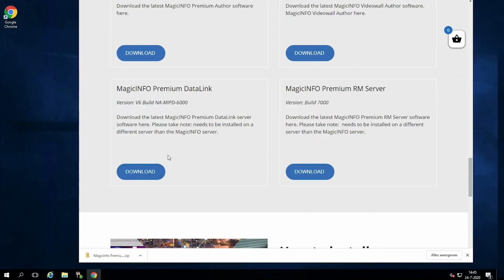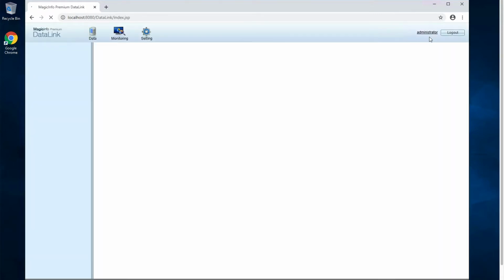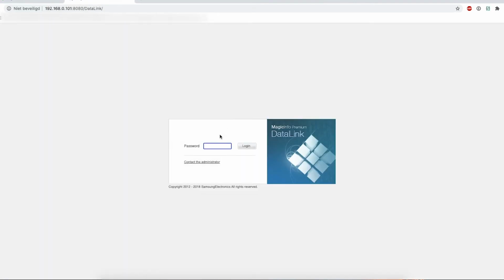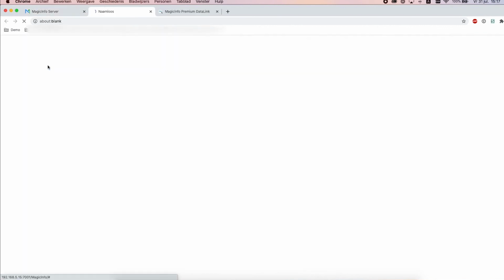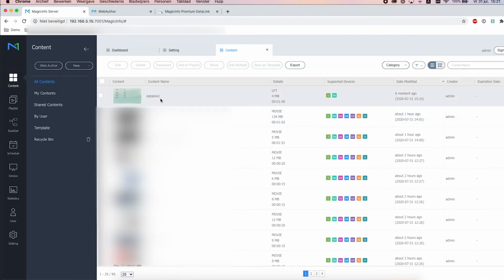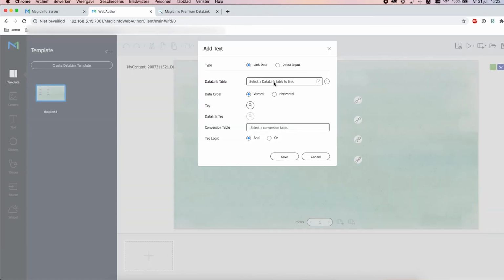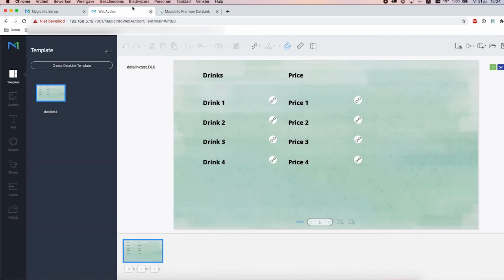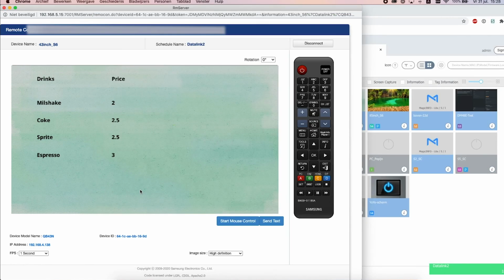MagicInfo Services shows how to work with DataLink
MagicInfo Services shows how to install DataLink and how to make a connection between DataLink and MagicINFO. The DataLink version that is used for this video is V6.

DataLink is a great tool for when you want to link external data to your MagicINFO environment. This means that you only have to make changes on your Excel document and this dynamic data will be updated to your digital signage display automatically!